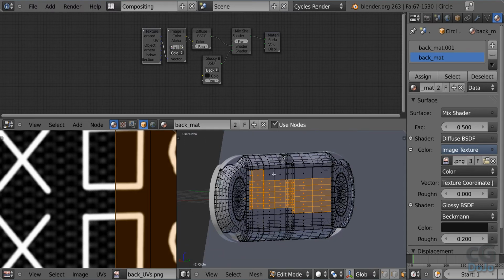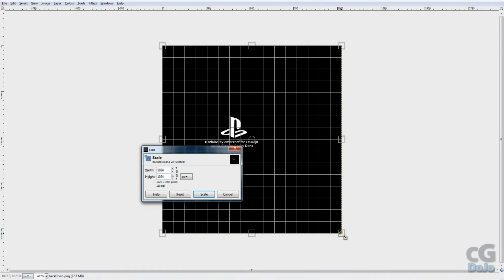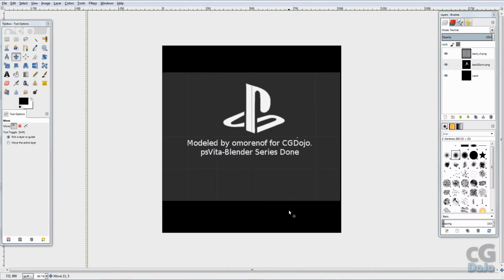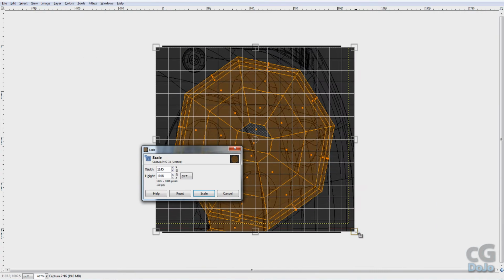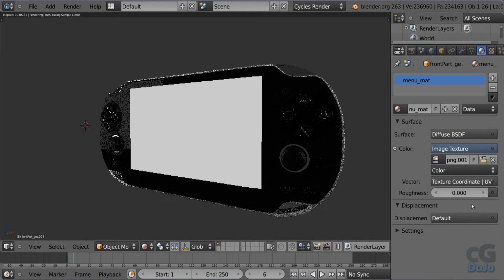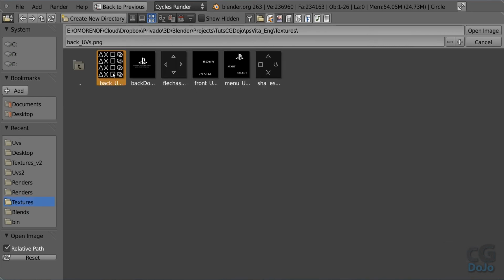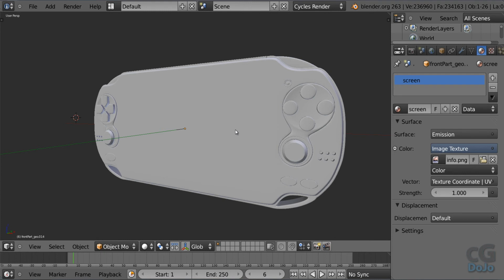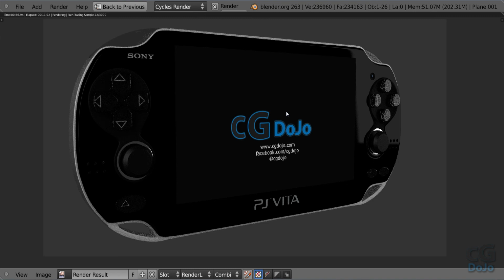psVita-Blender Series Pt10 Texturing (Final)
We accomplish the whole psVita-Blender Series, this is the last video where we texture, create a Camera and Render the final Image.

The final .blend will be available at blendswap so check out the website and download the file.

Hope you like the Series.